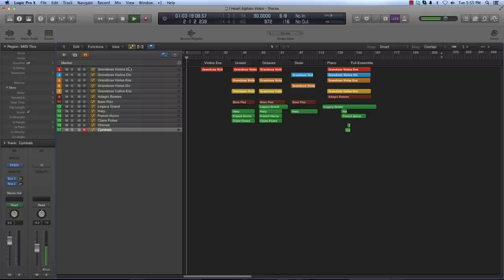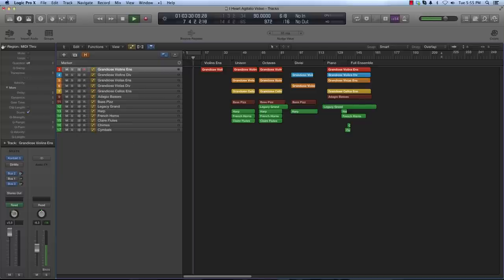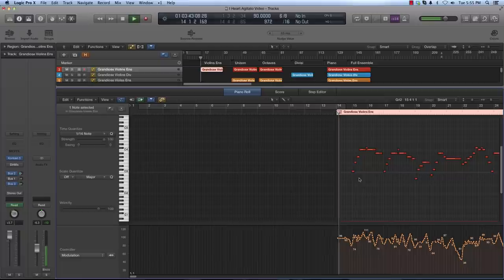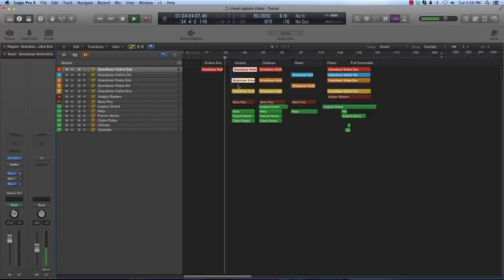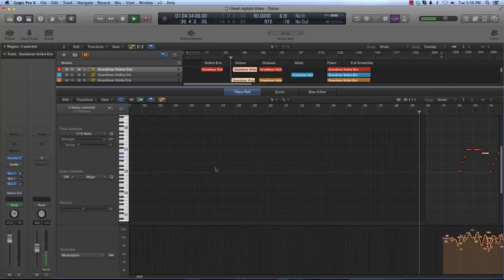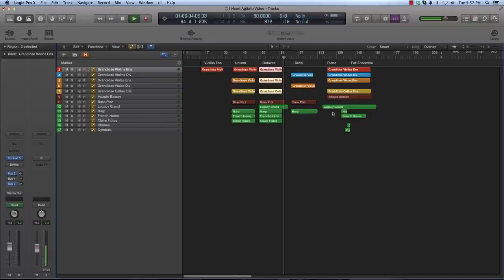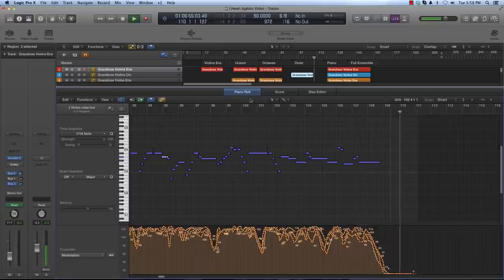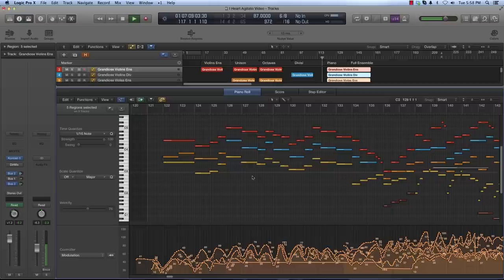8Dio How To Orchestrate with Agitato String Series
In this video Colin O'Malley demonstrates how orchestrate with the Agitato Grandiose Legato. We have also made all the files available for download, so you can download both midi and mp3s and test with your own strings. Agitato Grandiose Legato is available for both Ensemble & Divisi Violins, Ensemble & Divisi Violas and Ensemble and Divisi Cellos. The demo also features our 1928 Steinway Scoring Piano - also available